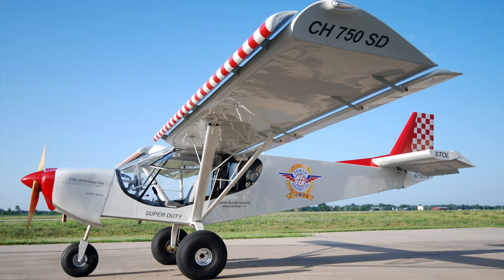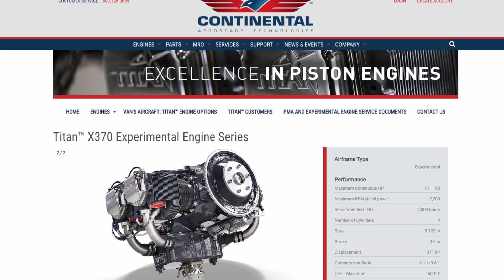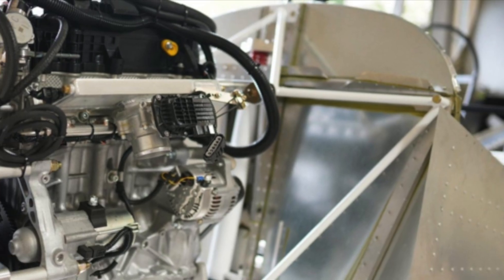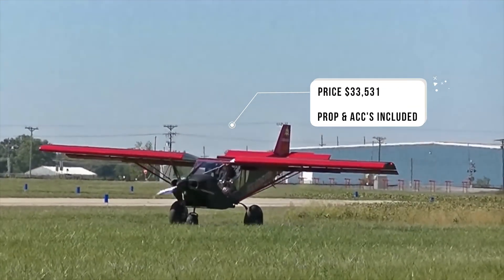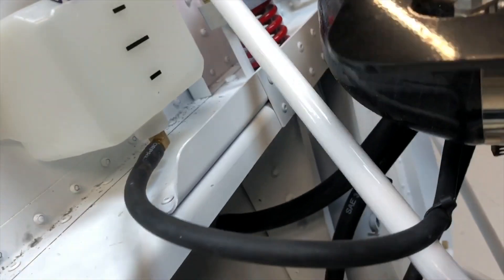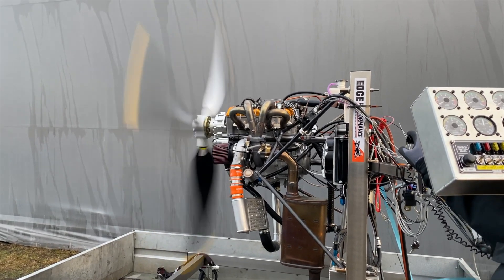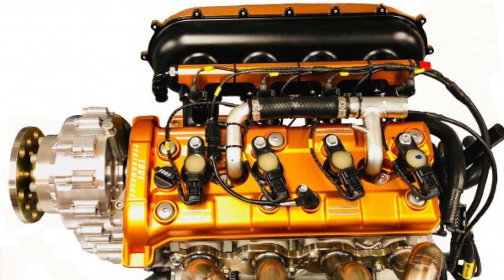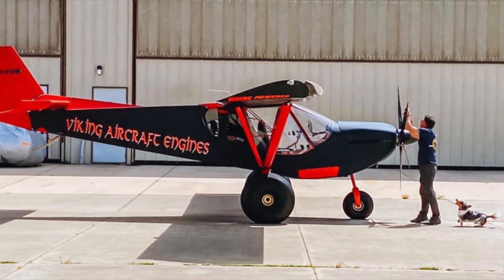Ep. 10 | Engine Options | Zenith Super Duty Aircraft Build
Adam from Aeroworks Productions discusses possible engine options for the Zenith CH750 Super Duty kit-built aircraft.